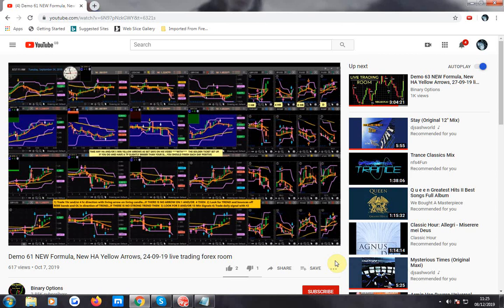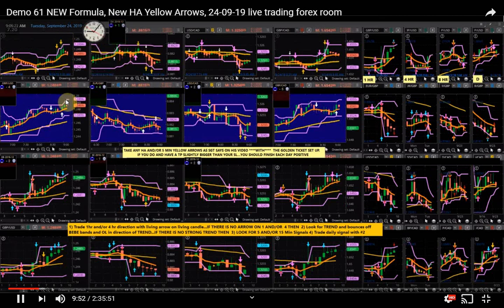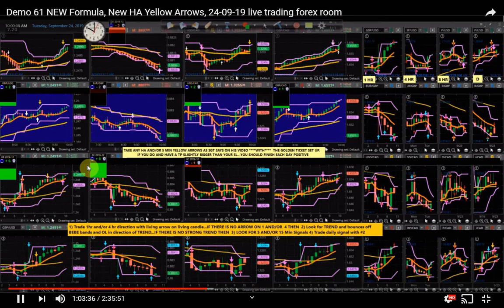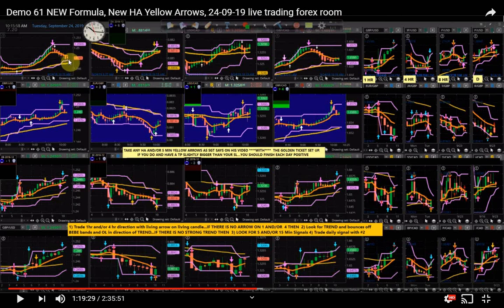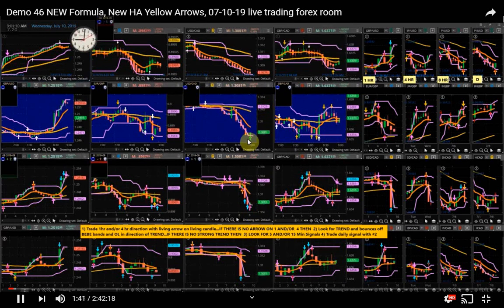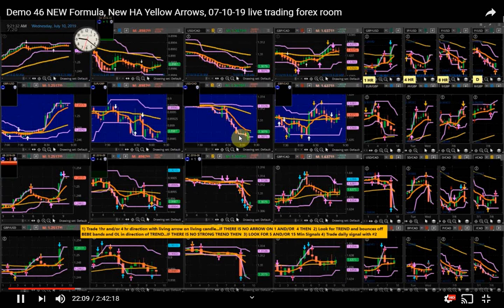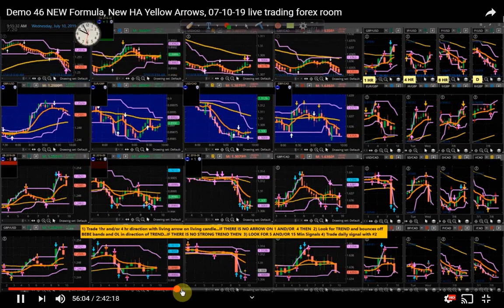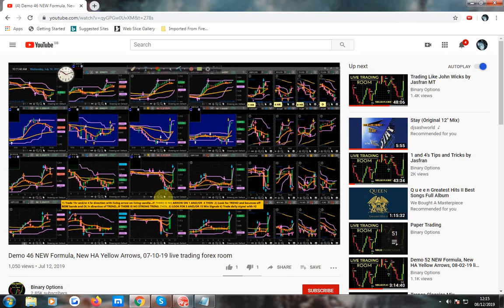How to trade yellow arrows in live trading room signals by Jas